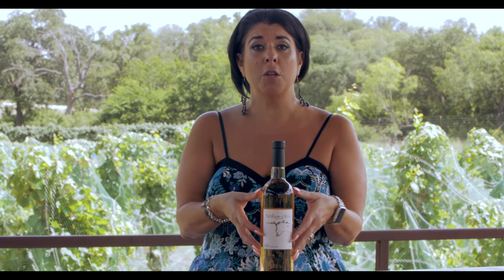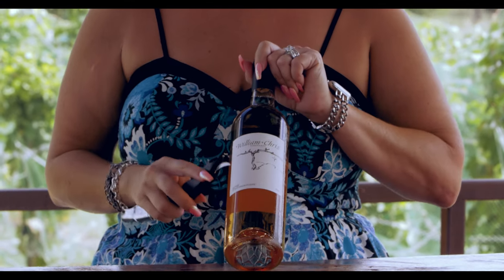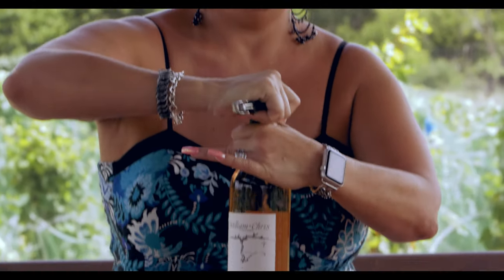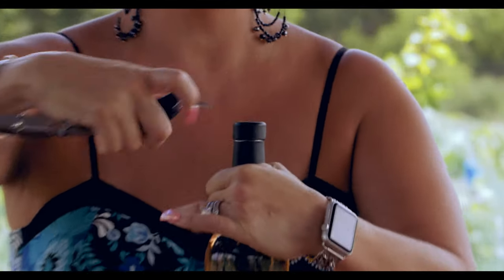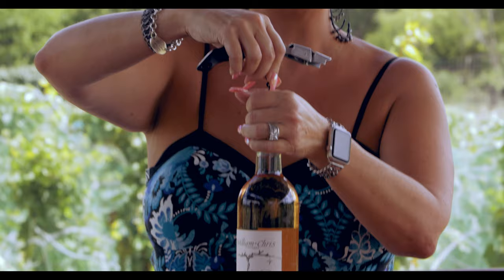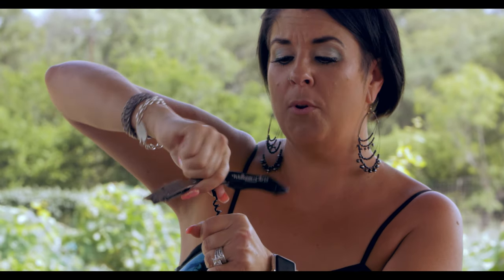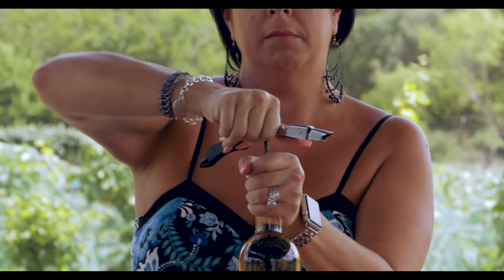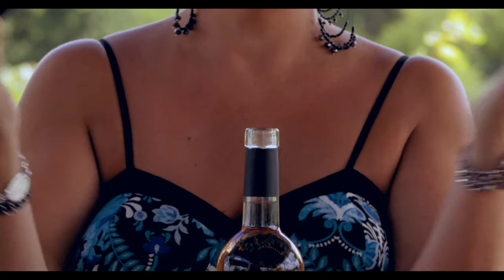How to use a double hinged corkscrew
- Hye Society Wine Club Manager, Rochelle Carnes, demonstrates how to use a double-hinged corkscrew